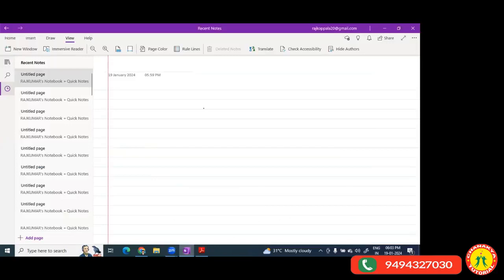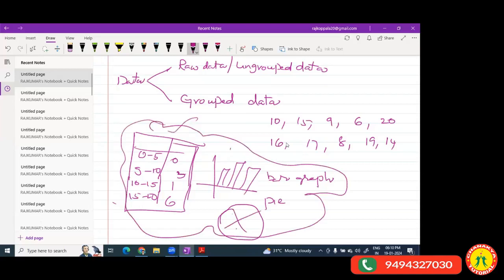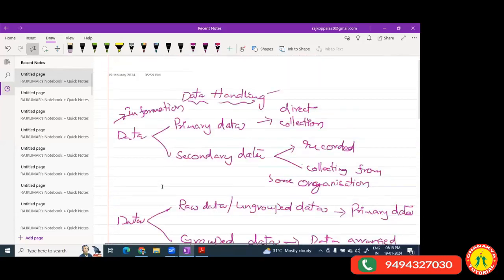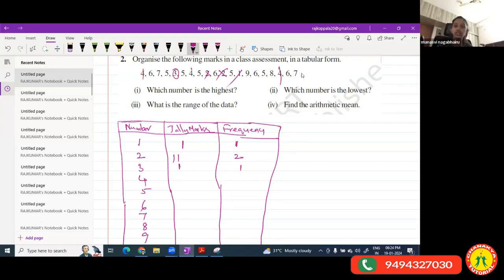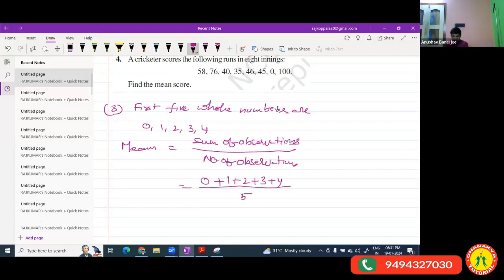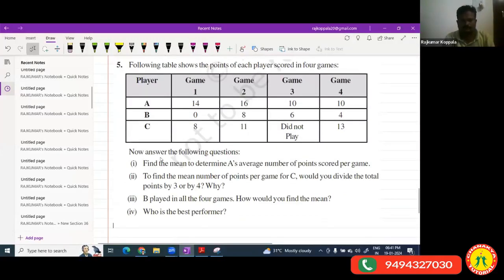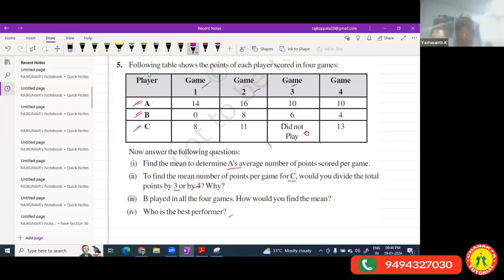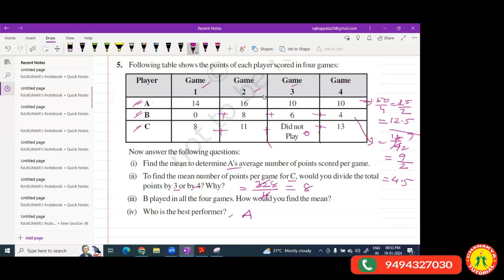Data Handling L3